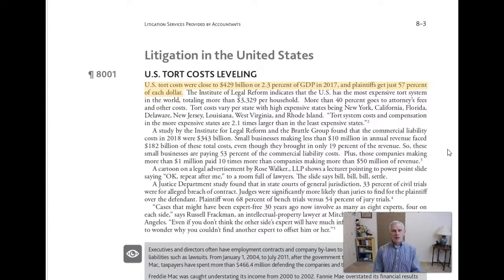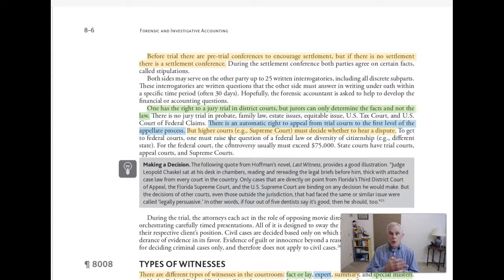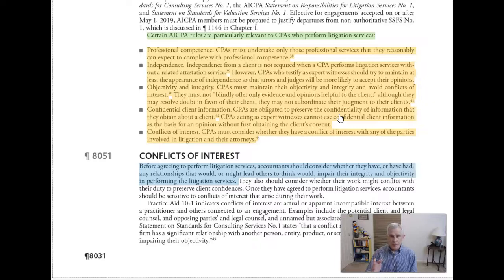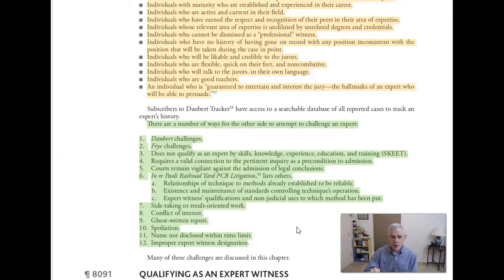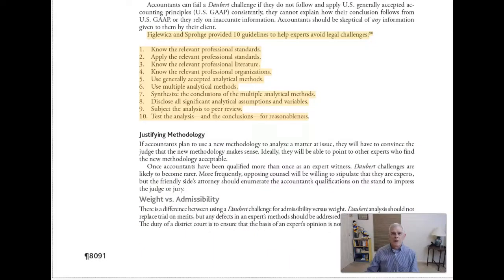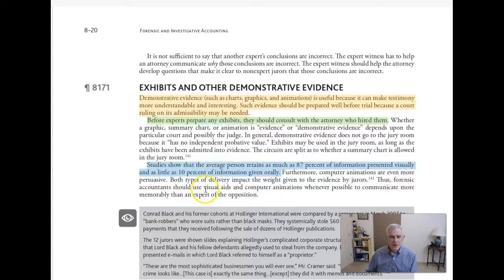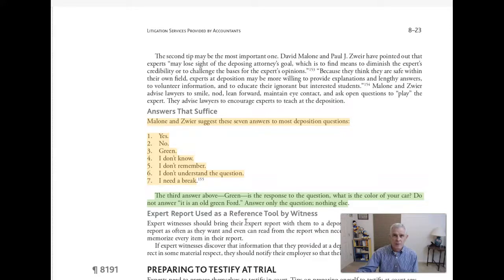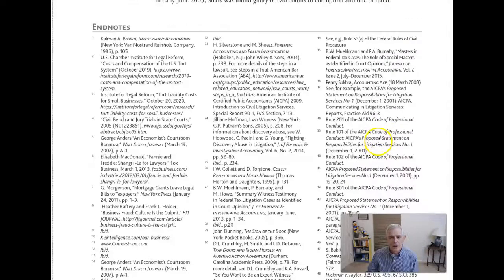ACC 650 Chapter 8 10e